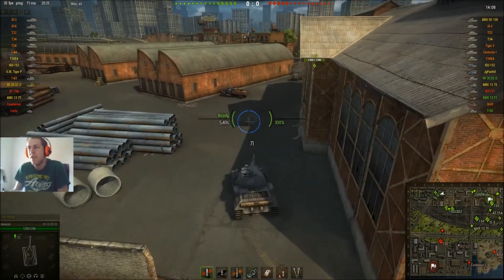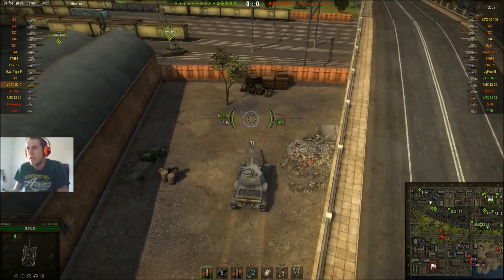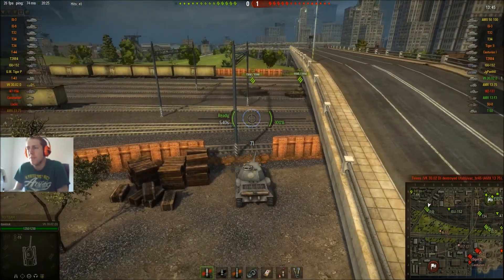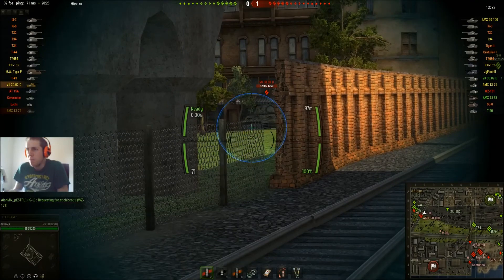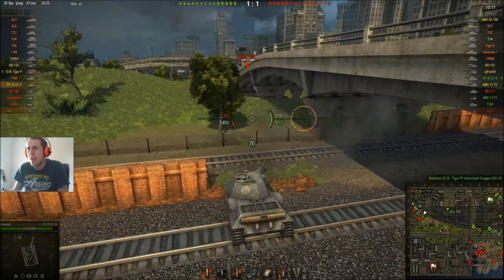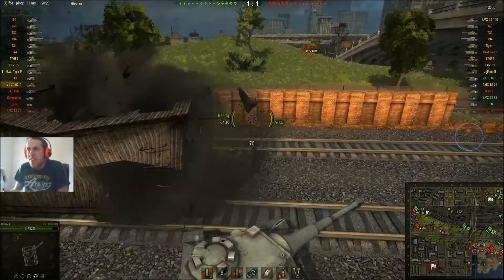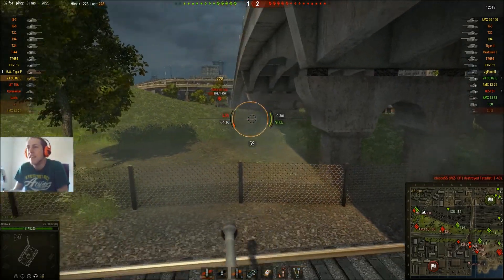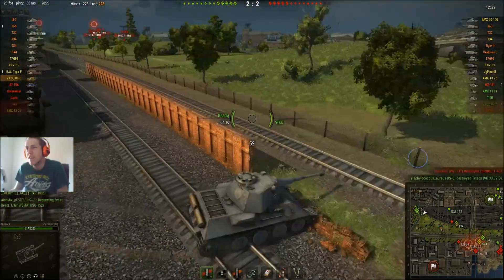Pro World of Tanks Tips #3